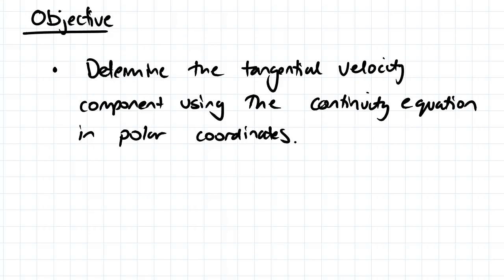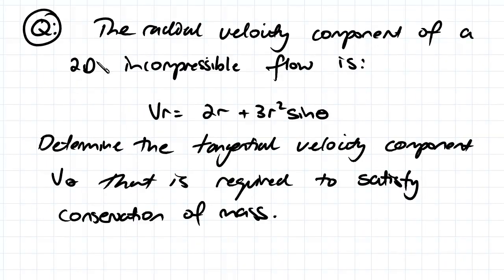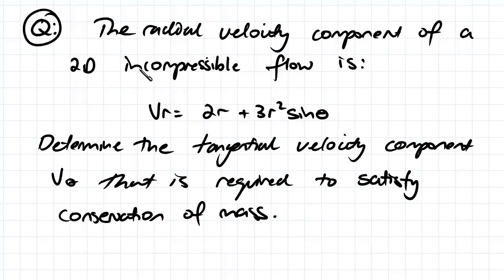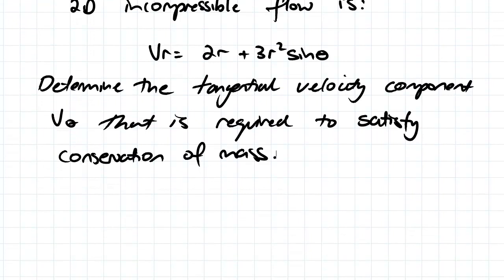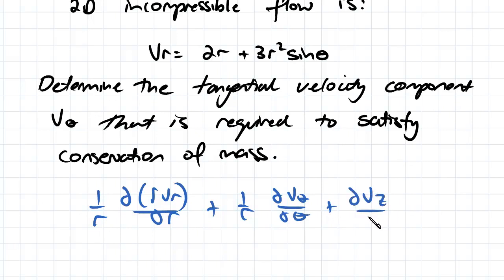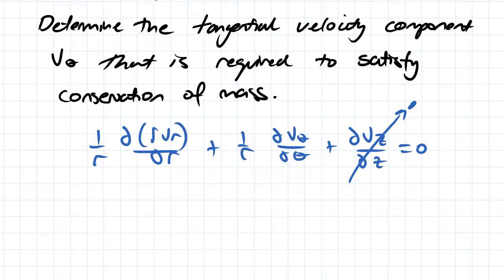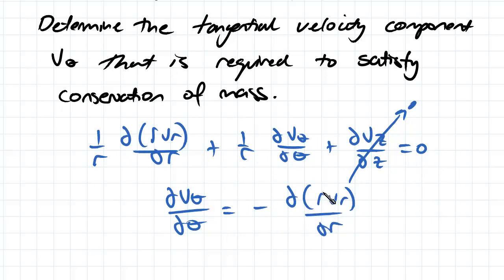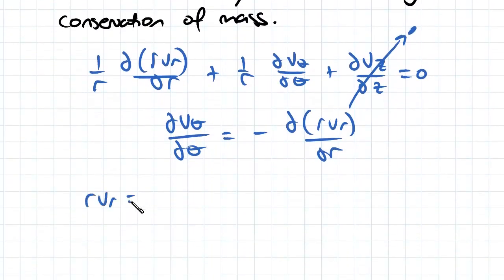Cylindrical Polar Coordinates Example | Fluid Mechanics